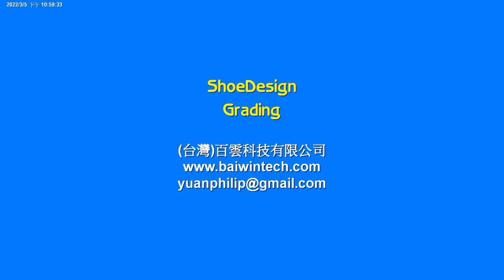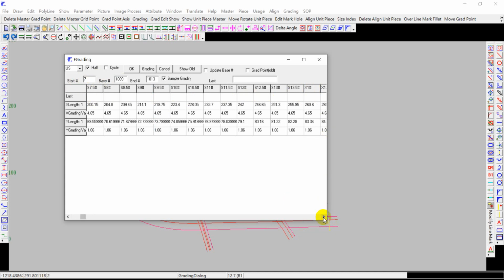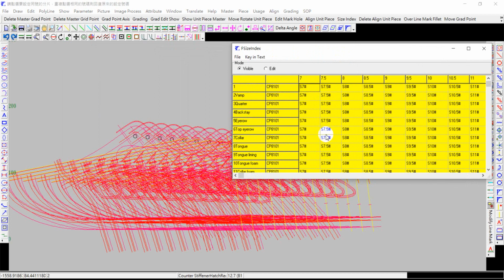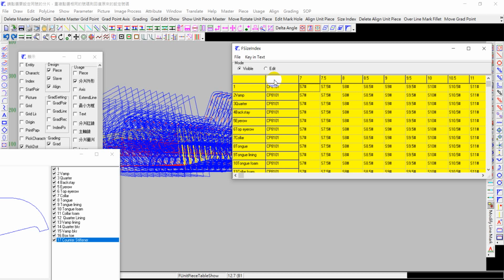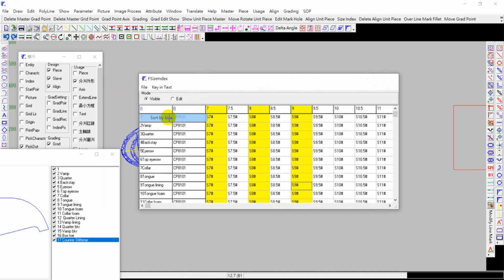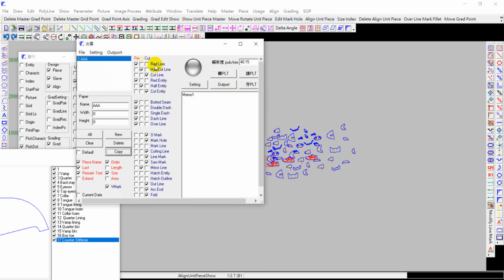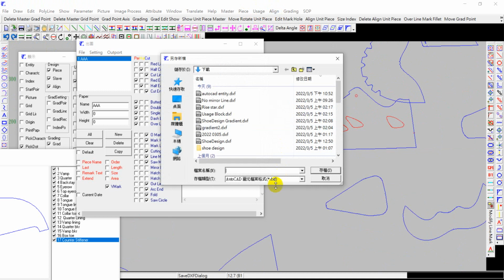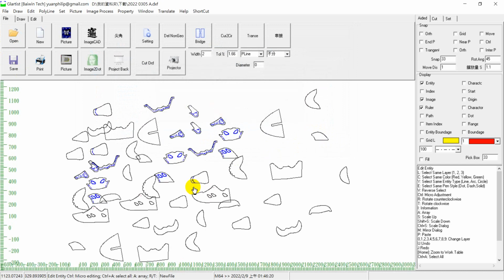PShoeDesign 2022 03 05 Grading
1. Click [Grading]/[Grading Dialog]
2. Set [Start #][Base #][End #] in [Grading Dialog]
3. Click [Grading] in [Grading Dialog]
4. Software show a [Size Index] Dialog. (This Dialog is in [Align]/[Size Index]
5. Select pieces which you want to nest and save as DXF
6. Do nesting
7. Click [Align]/[Save as DXF]